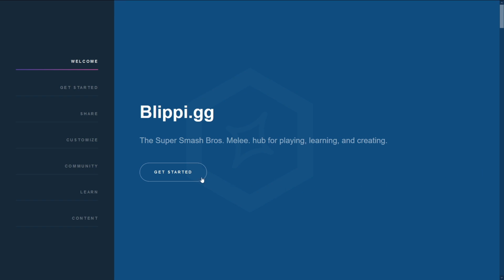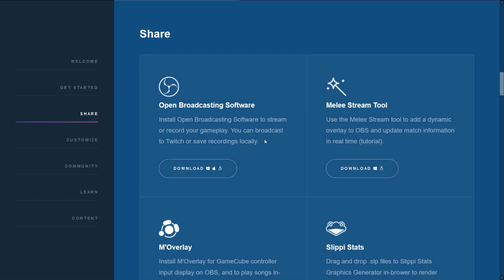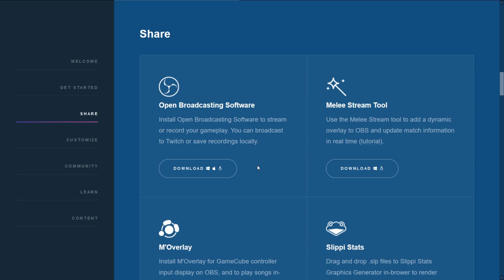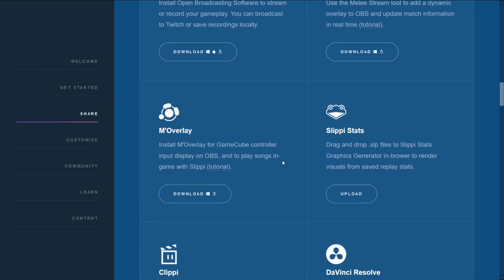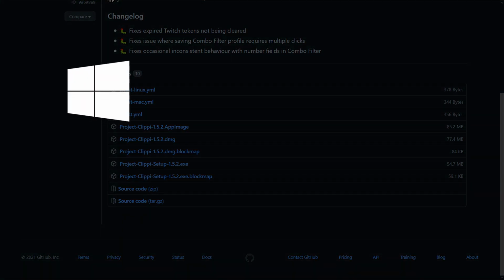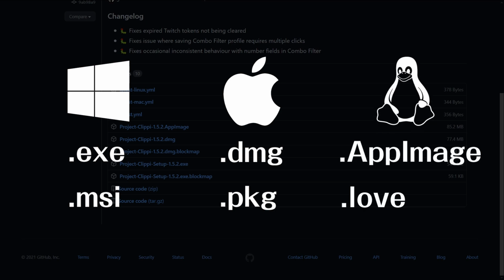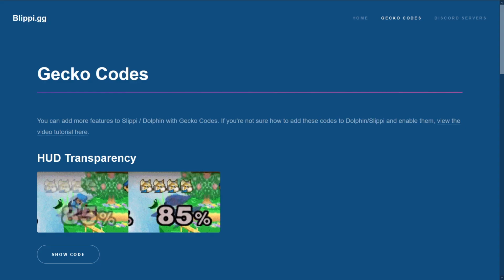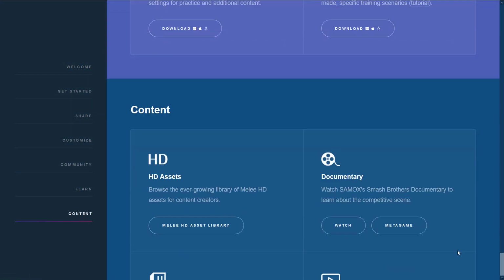Blippi.gg Website Guide | Get Super Smash Bros. Melee Set Up Quickly With Links, Guides, & Resources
This video covers how to use Blippi.gg, the Super Smash Bros. Melee hub for playing, learning, and creating. I cover how to navigate the site, plus a few tips on where to look to install software depending on whether or not you use Windows, macOS, or Linux.

00:00 - Introduction
00:23 - How to navigate the site
01:00 - How to download the right file from a GitHub-hosted download page
01:27 - Blippi.gg hosted pages
01:37 - How to support Blippi.gg
01:50 - Closing thoughts